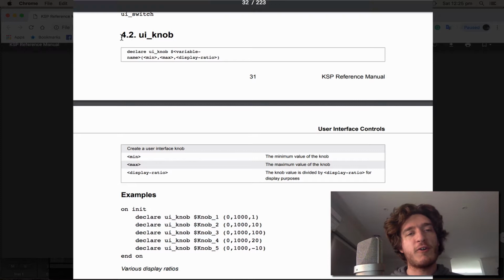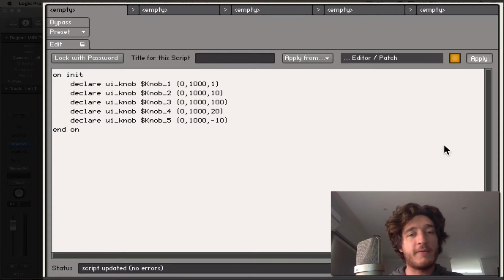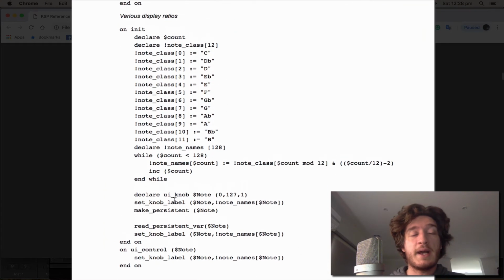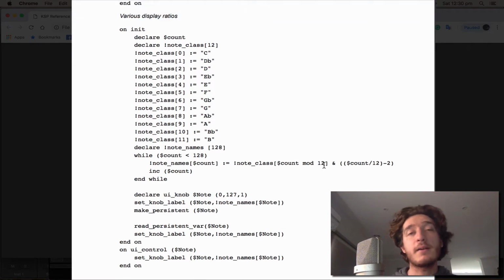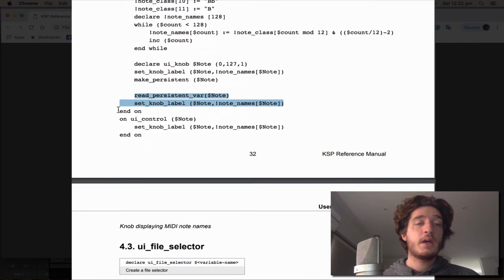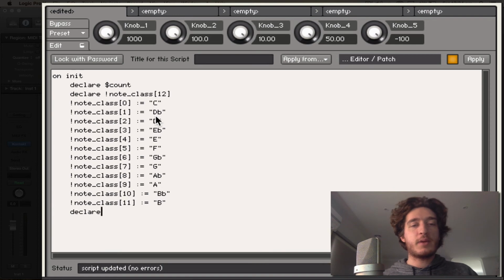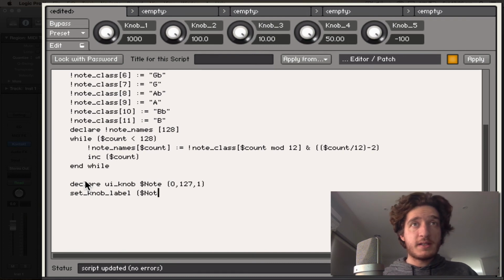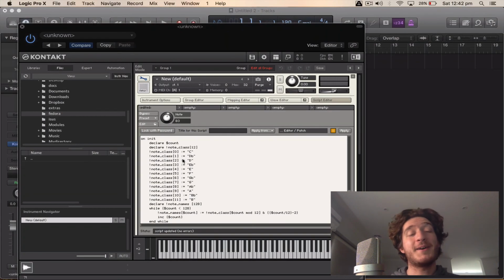Kontakt 6 Reference Manual Walkthrough 4.2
Learn about the UI Knob functions in KSP to create your own!